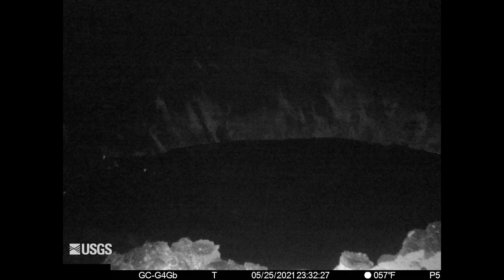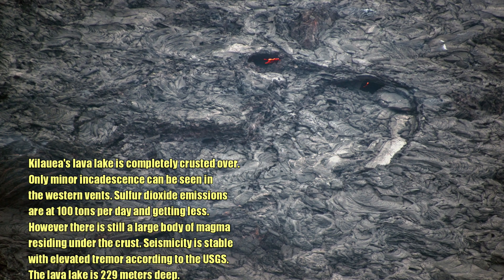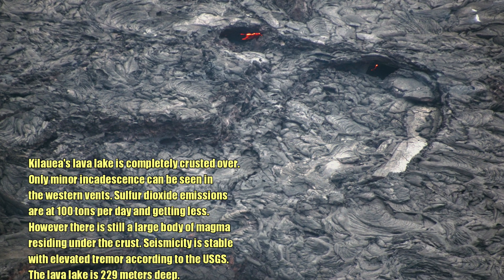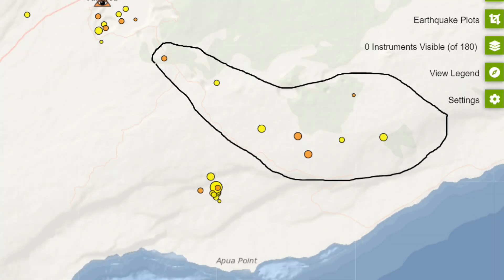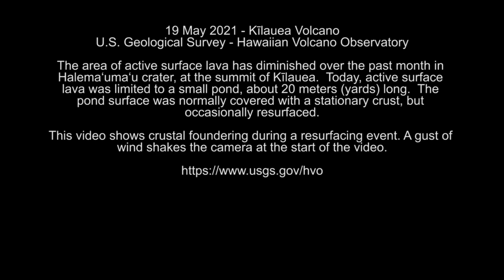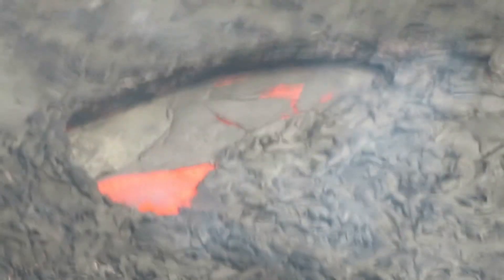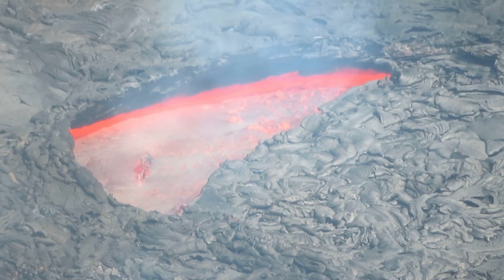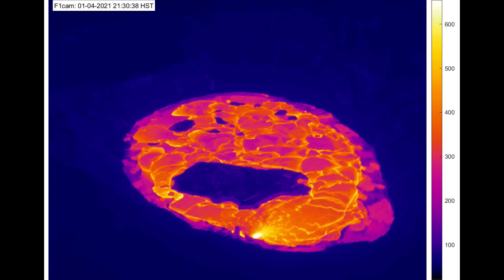Kilauea Volcano Stops Erupting!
The lava lake inside Kilauea's Halemaumau crater has finally crusted over. Does this mean the eruption is over or is it the beginning of a new chapter?

**UPDATE 27 May 2021** USGS has confirmed that the eruption at the summit of Kilauea has stopped as of 26 May 2021.

Alert Level: ADVISORY, Color Code: YELLOW